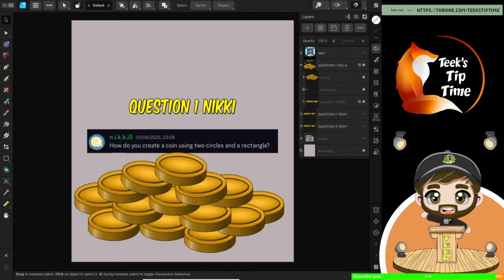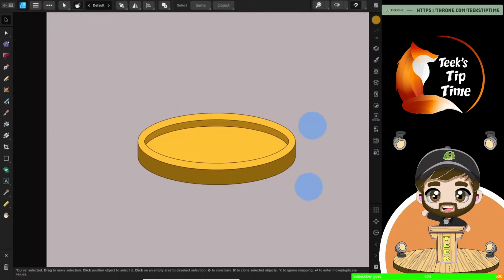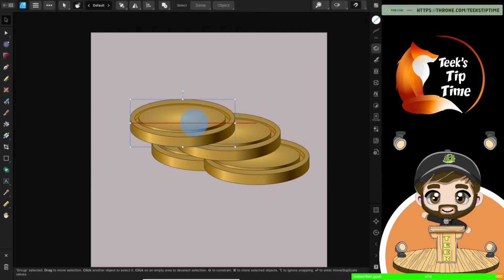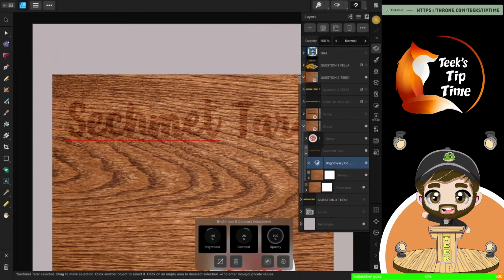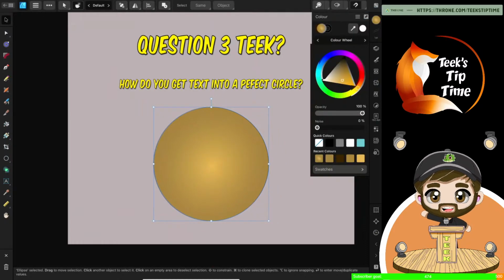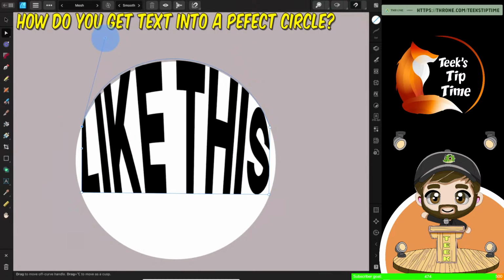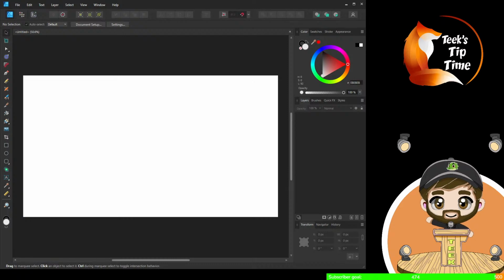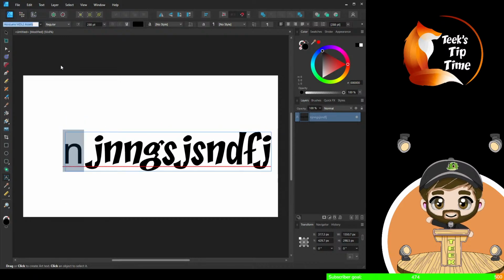Affinity Designer Make Coins Tutorial 🔧 | Q&A Livestream #104 | Teek's Tip Time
🎨 AFFINITY DESIGNER TUTORIAL – MAKE COINS & Q&A | Livestream #104 | Teek’s Tip Time

In Livestream #104, we walk through a quick tutorial on how to make digital coins in Affinity Designer — inspired by a viewer question. Then we jump into a live Q&A session, answering your design and illustration questions in real time.

👉 Whether you're brand new to Affinity Designer or a seasoned user fine-tuning your workflow, this stream is full of helpful tips, live demonstrations, and community insights.

✍️ Got a question? Drop it in the comments – your Q might be featured in a future livestream!

⏱️ TIMESTAMPS
0:00 – Countdown
0:03 – Intro
0:15 – Make Coins & Q&A